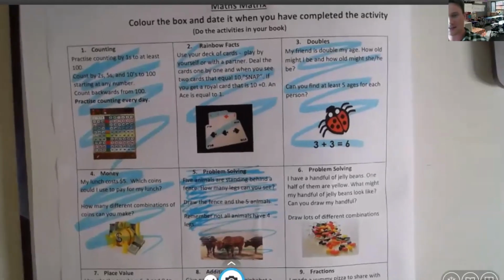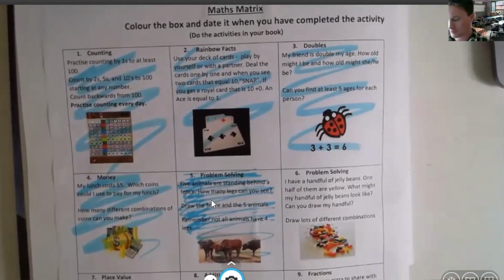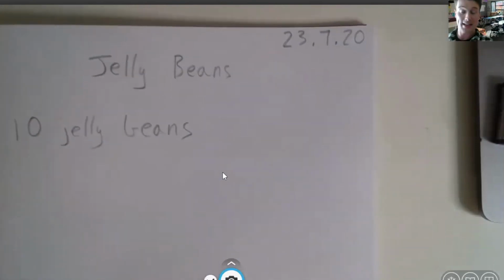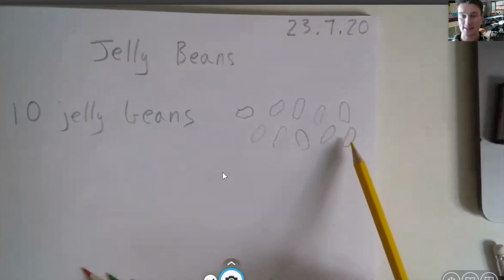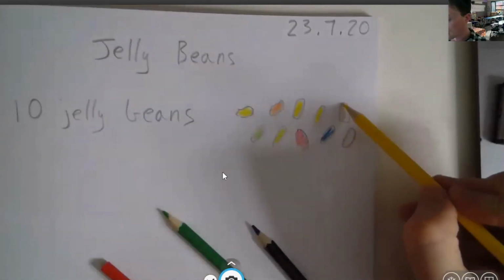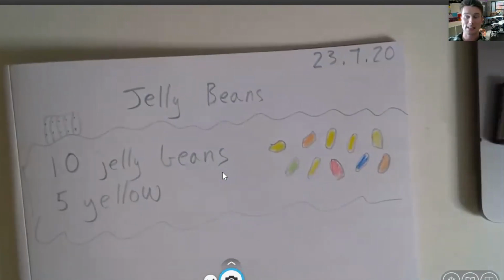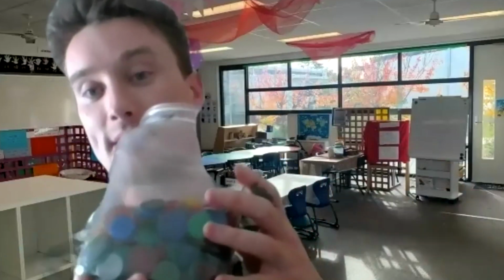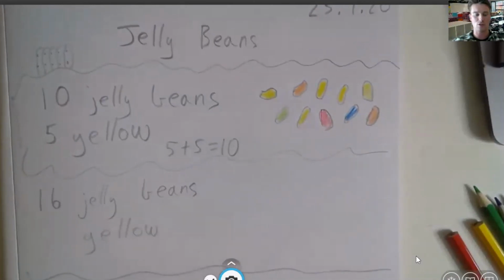Maths Matrix Square 6